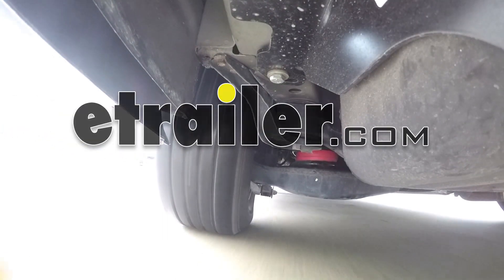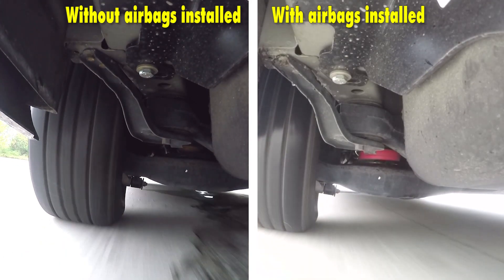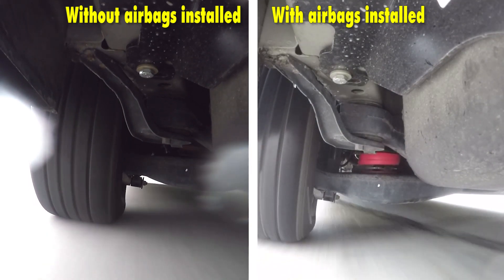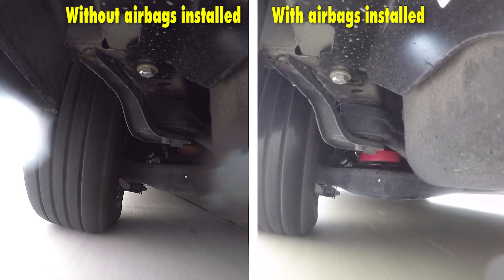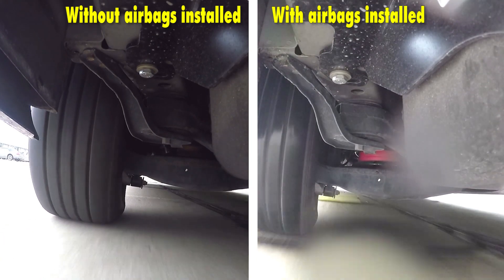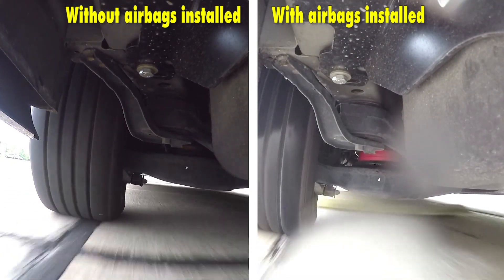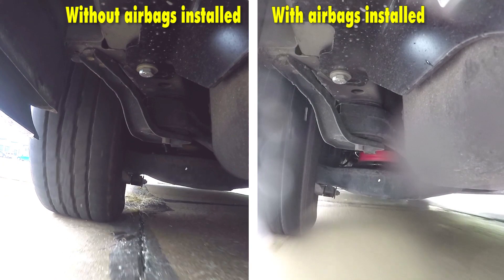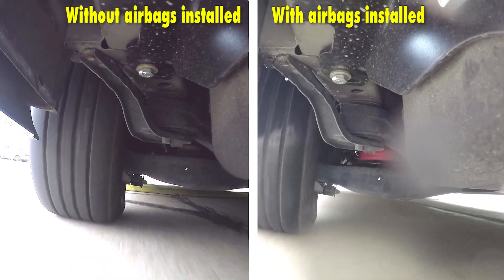etrailer | Air Lift AirLift 1000 Air Helper Springs Test Course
Speaker 1:          And now we'll take our air bags out on our test course. On the left side of the screen, you'll notice the vehicle without the air bags installed, and on the right side of the screen, you'll notice the vehicle with the air bags installed. The first part of our test course, we'll be doing some evasive maneuvering, doing some quick turns side to side. You'll notice how unstable and unsettled the suspension is without the air bags installed, and with them installed, you'll notice how much more settled and more control that we have over the vehicle. There is a significant amount less body roll than when we had without them.On the next part of our test course, we'll be going over some bumps, and you'll notice without the air bags installed, how much suspension bobble we don't have. The suspension can't do its job properly, because it's sagging down and doesn't have the amount of travel that it needs in order to help roll over the bumps.

With the air bags installed, you can see how much less jouncing and jarring there is going on. This is because the suspension is able to do its job properly with having the weight being supported by the air bags. This will give us much more handling and breaking ability with the air bags installed, giving us the safety we need for towing a heavy load or have a lot of weight in the back of our vehicle.